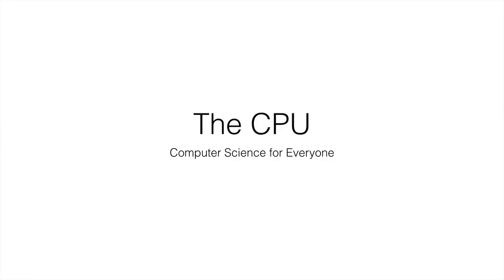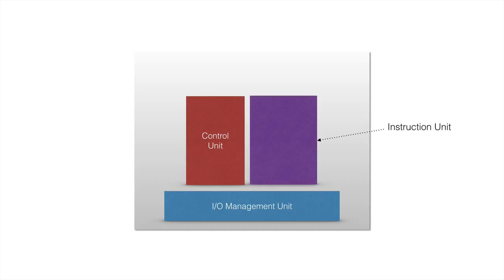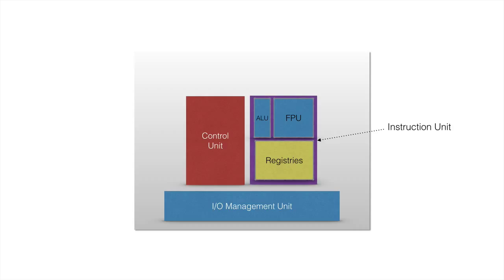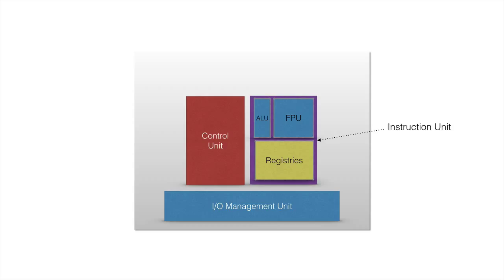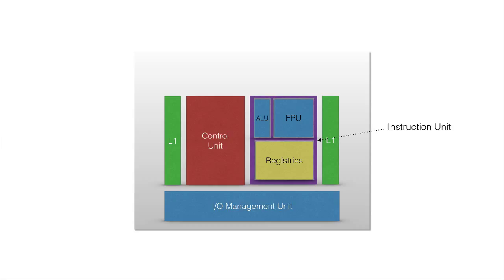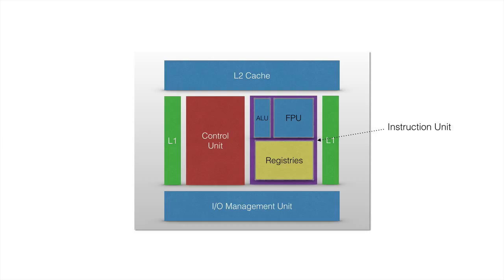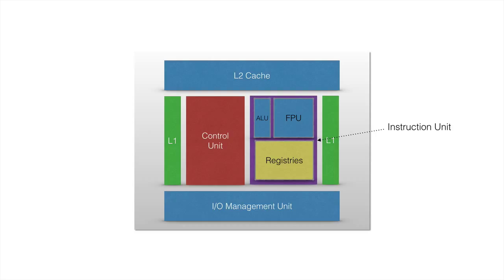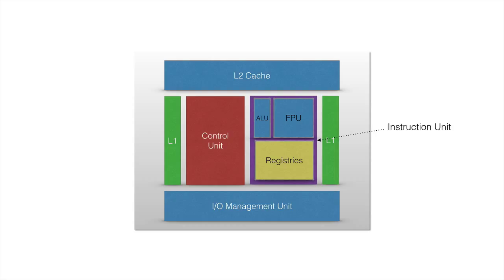Computer Science for Everyone - 7 - The CPU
-- Links --